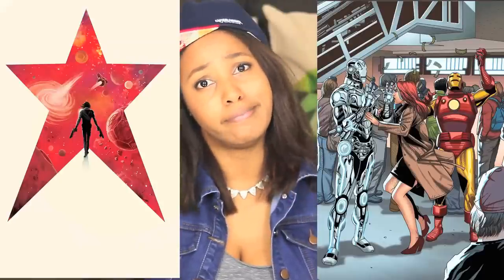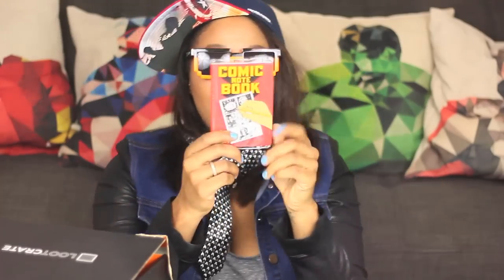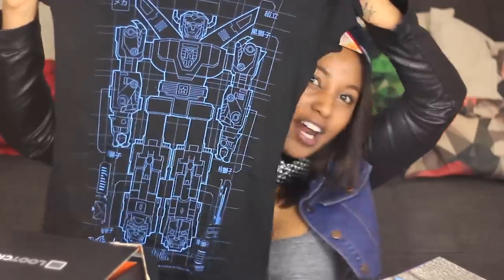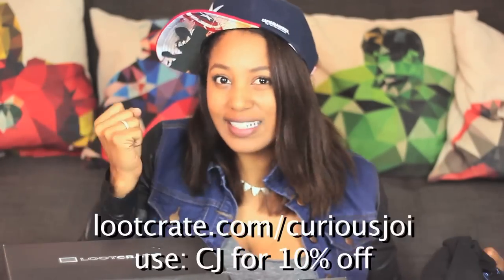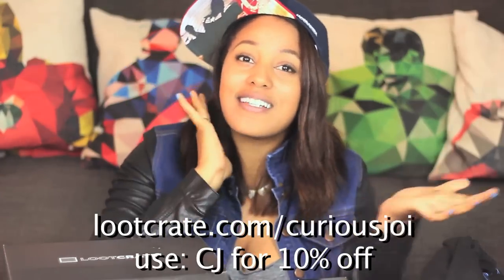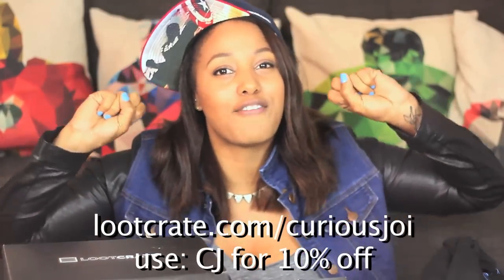COMIC BOOK DAY - LOOT CRATE REWIND UNBOXING EDITION!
Taking it back to the old school days!

Do you like what's in this months loot crate? Don't miss out on next months!